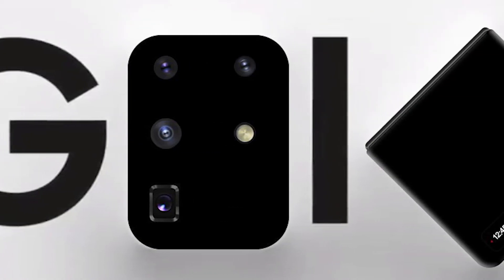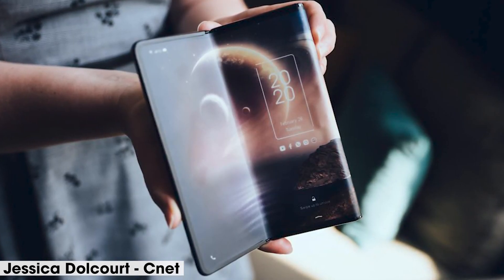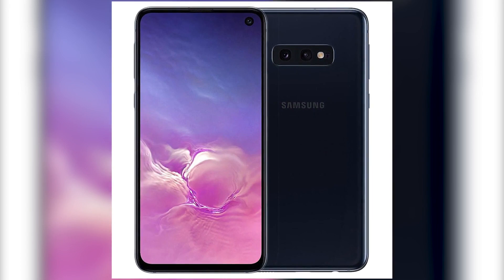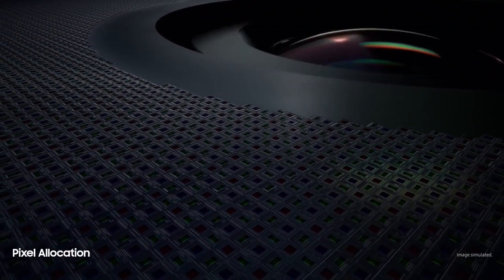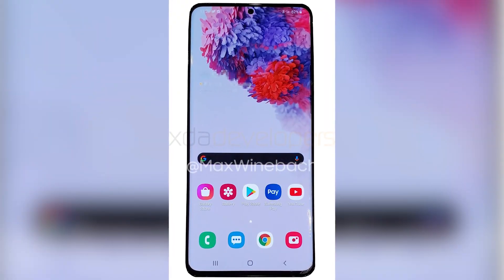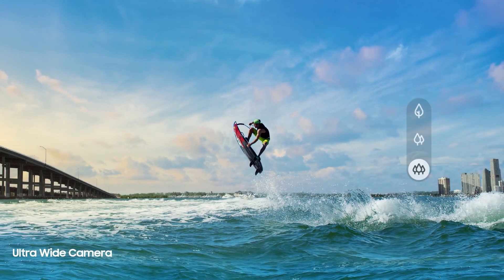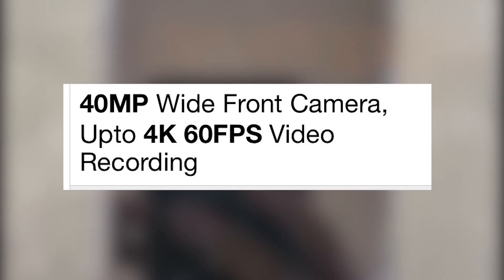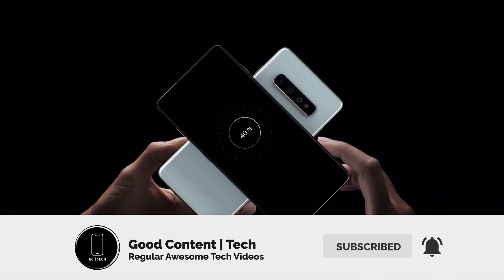Samsung Galaxy S20 - Samsung is Doing it Right!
Samsung has taken many good decisions regarding the Galaxy S20. It's now more premium than ever and ready to compete with the iPhone 11.The upcoming Samsung unpacked event will be on the 11th of February and we expect to see 2 big things. The Galaxy S20/S11 family which has been heavily leaking and another device from Samsung, which is the clam-shell foldable phone known as Galaxy Z flip.

✅ Make sure to trigger the notifications bell to always be notified when I release a new video.